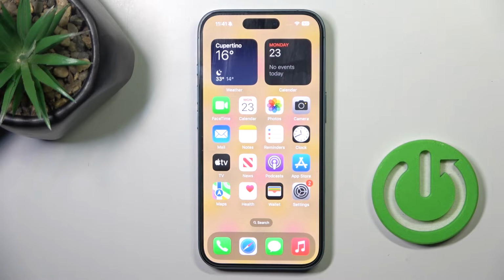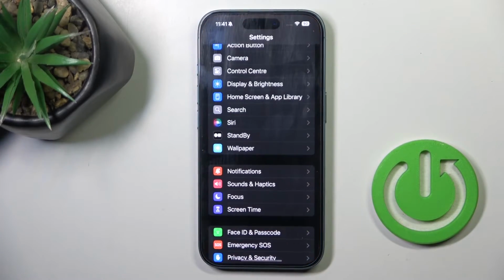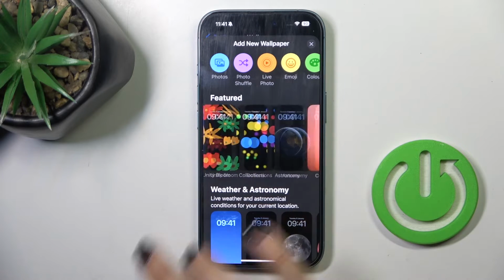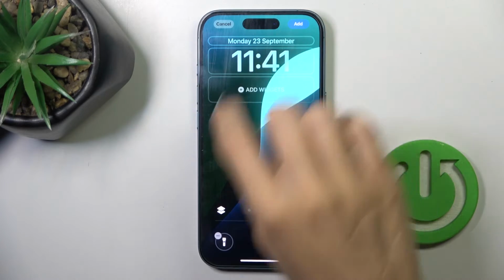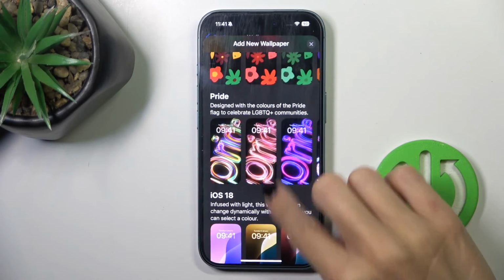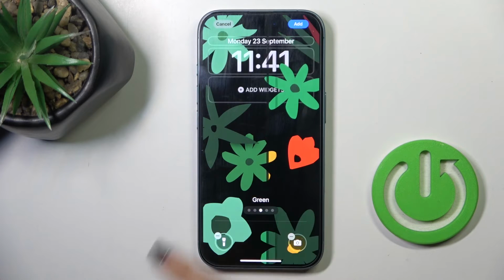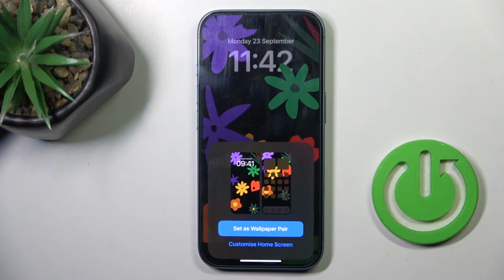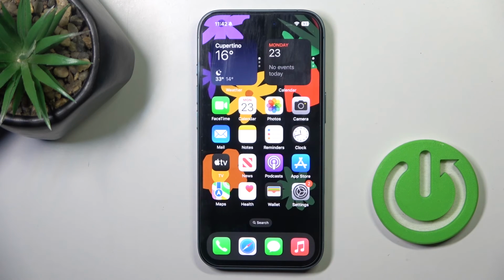How to Set Wallpaper on iPhone 16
Personalizing your iPhone 16 starts with choosing the perfect wallpaper that reflects your style and personality. Whether you prefer a breathtaking landscape, a memorable photo, or an artistic design, setting a new wallpaper can transform your device's look instantly. This simple guide will take you through the steps to customize your home and lock screens, allowing you to express yourself every time you unlock your iPhone 16!

How to Change Wallpaper on iPhone 16?
How to Apply New Wallpaper on iPhone 16?
How to Customize Wallpaper on iPhone 16?
How to Use Background Images on iPhone 16?